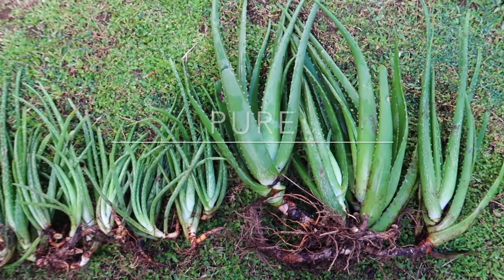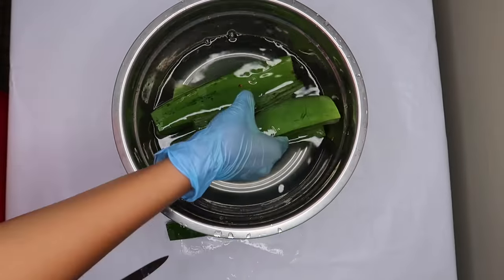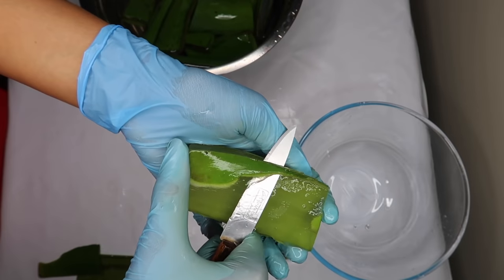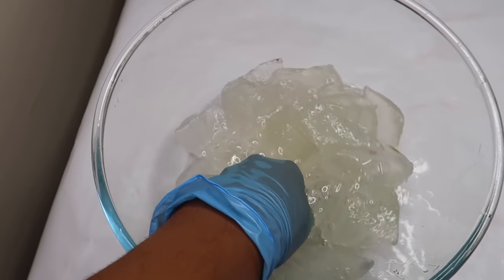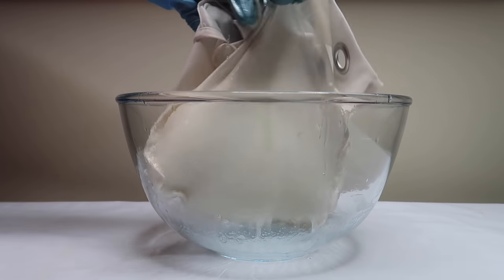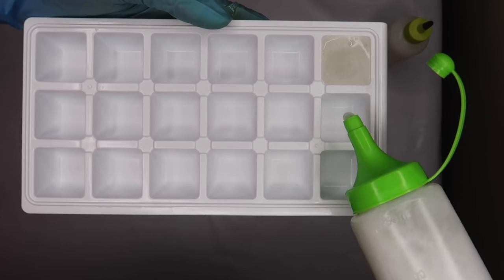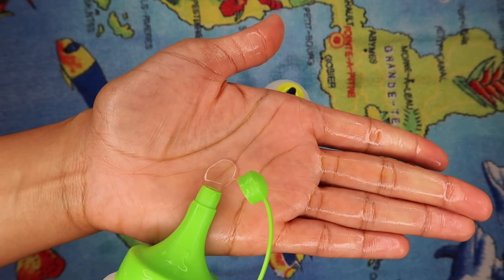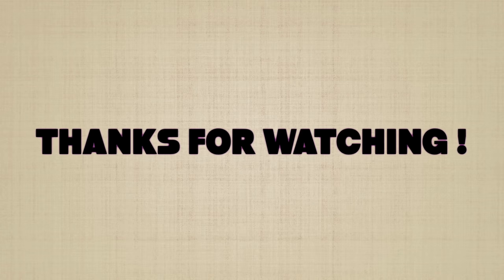How To Make Pure Aloe Vera Gel & Store it For Months With No Preservatives | DIY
If you love DIYs and want to grow your hair longer, stronger and thicker, make sure to subscribe to my channel with notifications to be the first to know when I publish a new video !

ALOE VERA - ALOE BARBADENSIS MILLER

Aloe Vera was used for centuries for its health and beauty benefits in Egypt, India, Mexico, Japan and China. In ancient Egypt, formerly known as "Kemet", aloe vera was called "the plant of immortality".

Aloe Vera is composed of 75 active constituents : Among them, you can find vitamins, minerals, enzymes, sugars, fatty acids, antioxidants, lignin, saponins, antiseptic agents (such as salicylic acid) and amino acids.

VITAMINS : A, C, E, B12, folic acid (B9), choline.
ENZYMES : alliase, alkaline phosphatase, amylase, bradykinase, carboxypeptidase, catalase, cellulase, lipase and peroxidase. Bradykinase helps to reduce inflammation and the other enzymes help to break down sugars and fatty acids.
MINERALS : calcium, chromium, copper, selenium, magnesium, manganese, potassium, sodium and zinc. Minerals are very important for the proper functioning of enzymes; some of them are antioxidants.

SUGARS : monosaccharides (glucose, fructose and mannose-6-phosphate) and polysaccharides (glucomannans and polymannoses).
FATTY ACIDS : cholesterol, campesterol, beta-sisosterol et lupeol (steroides). They all have anti-inflammatory properties and lupeol has antiseptic and analgesic properties.
HORMONES : auxines et gibberellines : anti-inflammatory, help wound healing.
AMINO ACIDS : 20 of the 22 necessary amino acids for humans and 7 of the 8 essential amino acids.
ANTISEPTIC AGENTS : lupeol, salicylic acid, nitrogen urea, cinnamonic acid, phenols and sulfur. Inhibit molds, bacteria and viruses.

Lignin is an inert substance that increases the penetration of the other actives into the skin. Saponins are soapy substances with cleaning and antiseptic properties.

Aloe Vera Gel has anti-inflammatory, antiseptic, anti-aging, anti-acne, hydrating and protecting properties on the skin. In addition to that, it softens and protects the hair.

In the Caribbean, we use it traditionally as a natural shampoo or hair mask. It can be used as a prepoo treatment, detangler, leave-in or natural gel to lay down the hair or define the curls.

How to regrow your hair and prevent hair loss (Traction Alopecia)

Watermelon juice for hair growth (could possibly replace rice water if it's too drying for your hair)

Amazon Shop
Instagram : @univhair.soleil & @univhairsoleil.